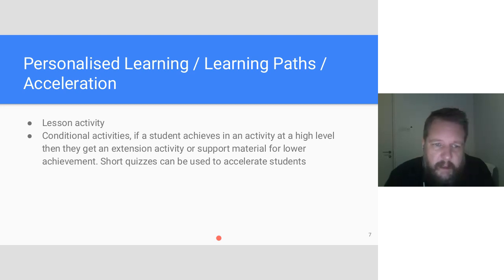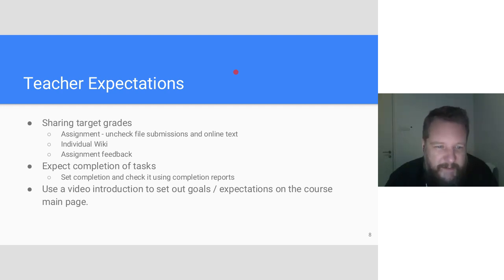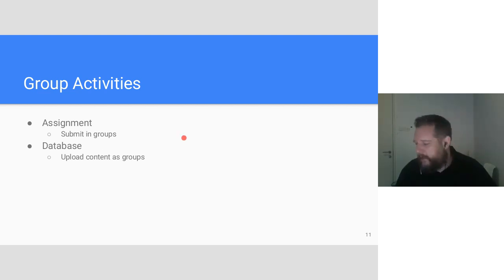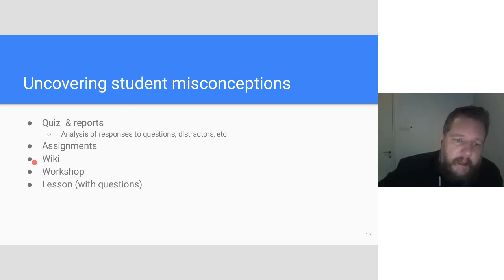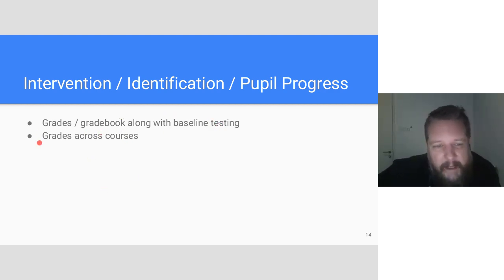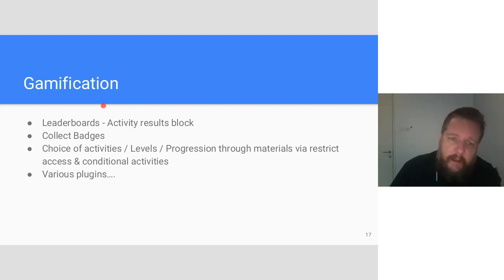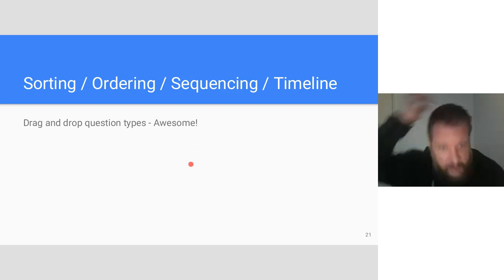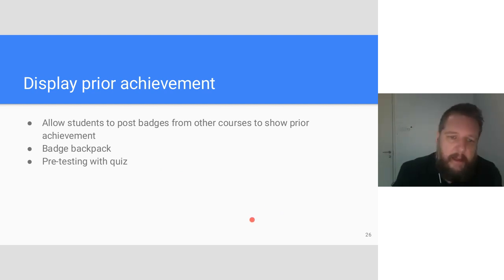Vinny Stocker - Teaching with Moodle - iMoot17